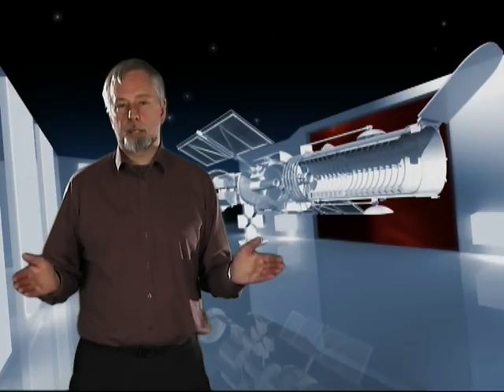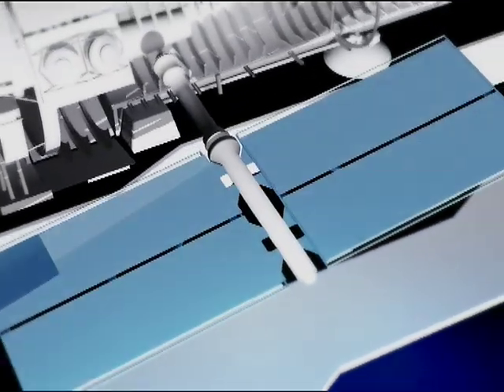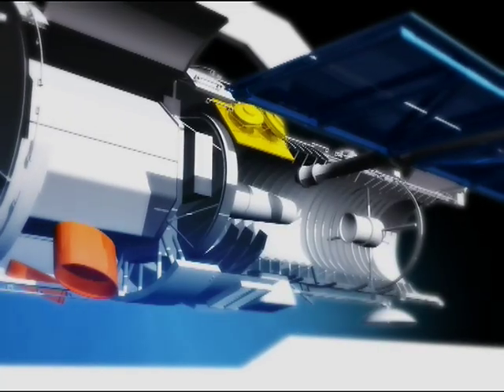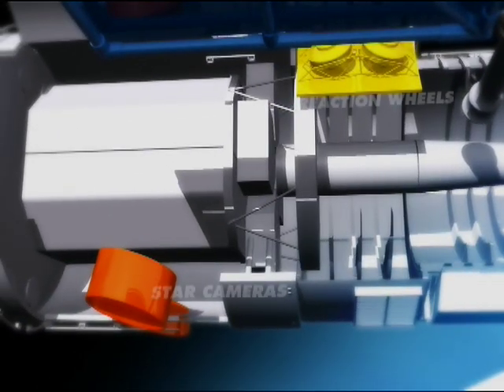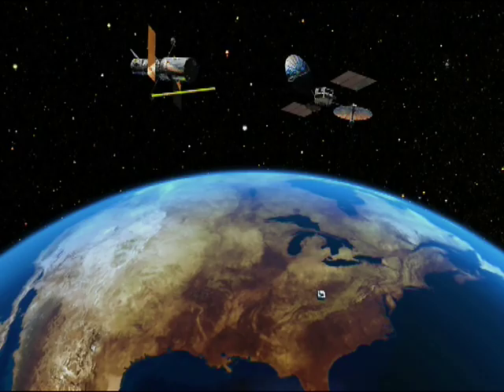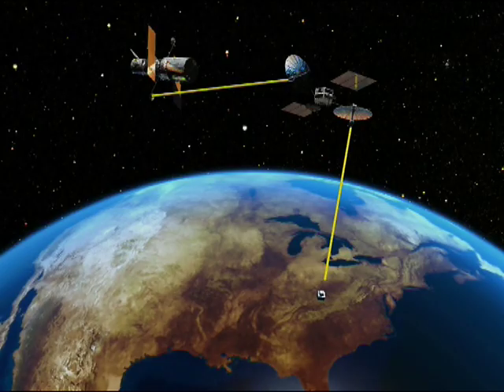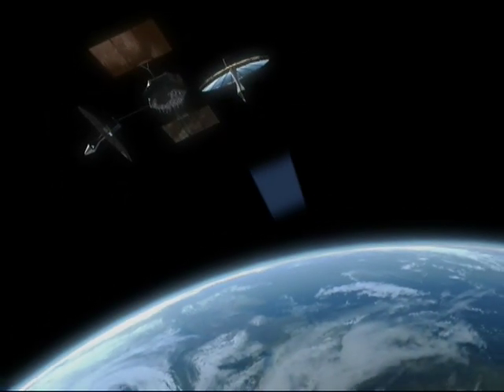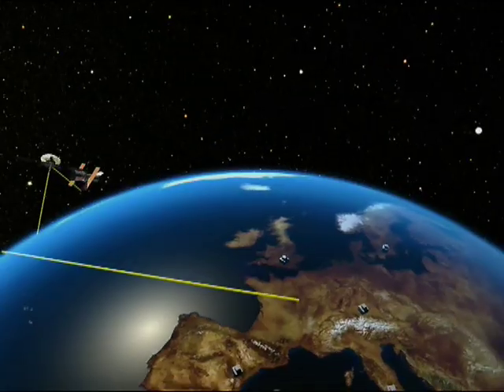What is Hubble Telescope And How does it work ?? ||HD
ONE OF THE UNBELIEVABLE CREATIONS OF MAN IS HUBBLE - All About Universe

This video tells about the functioning of Hubble.This is also the most satisfying video in the world about Hubble.

The Hubble Space Telescope (HST) is a space telescope that was launched into low Earth orbit in 1990, and remains in operation. Although not the first space telescope, Hubble is one of the largest and most versatile, and is well known as both a vital research tool and a public relations boon for astronomy. The HST is named after the astronomer Edwin Hubble, and is one of NASA's Great Observatories, along with the Compton Gamma Ray Observatory, the Chandra X-ray Observatory, and the Spitzer Space Telescope.

With a 2.4-meter (7.9 ft) mirror, Hubble's four main instruments observe in the near ultraviolet, visible, and near infrared spectra. Hubble's orbit outside the distortion of Earth's atmosphere allows it to take extremely high-resolution images, with substantially lower background light than ground-based telescopes. Hubble has recorded some of the most detailed visible light images ever, allowing a deep view into space and time. Many Hubble observations have led to breakthroughs in astrophysics, such as accurately determining the rate of expansion of the universe.

The HST was built by the United States space agency NASA, with contributions from the European Space Agency. The Space Telescope Science Institute (STScI) selects Hubble's targets and processes the resulting data, while the Goddard Space Flight Center controls the spacecraft.

Space telescopes were proposed as early as 1923. Hubble was funded in the 1970s, with a proposed launch in 1983, but the project was beset by technical delays, budget problems, and the Challenger disaster (1986). When finally launched in 1990, Hubble's main mirror was found to have been ground incorrectly, compromising the telescope's capabilities. The optics were corrected to their intended quality by a servicing mission in 1993.

Hubble is the only telescope designed to be serviced in space by astronauts. After launch by Space Shuttle Discovery in 1990, five subsequent Space Shuttle missions repaired, upgraded, and replaced systems on the telescope, including all five of the main instruments. The fifth mission was canceled on safety grounds following the Columbia disaster (2003). However, after spirited public discussion, NASA administrator Mike Griffin approved the fifth servicing mission, completed in 2009. The telescope is operating as of 2016 and could last until 2030–2040.Its scientific successor, the James Webb Space Telescope (JWST), is scheduled for launch in 2018.